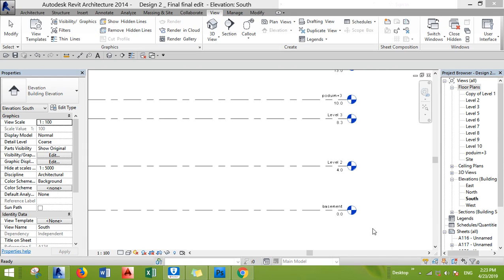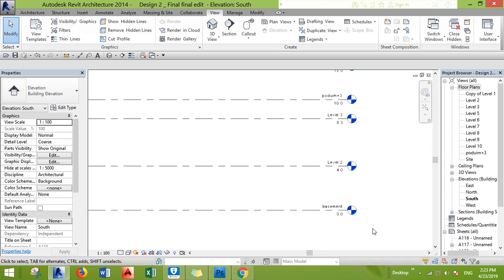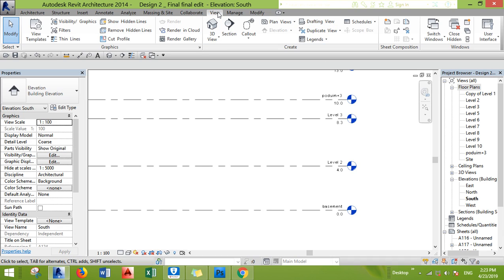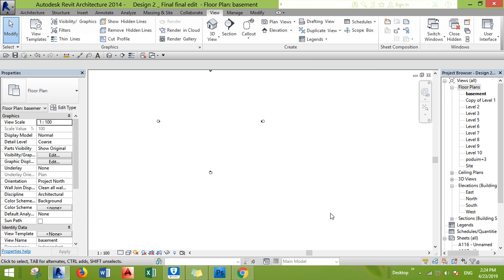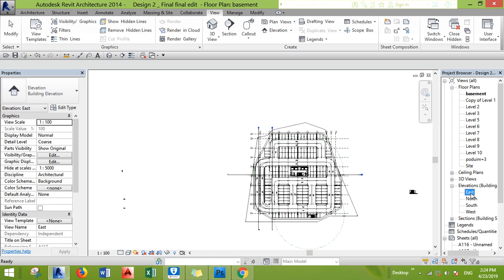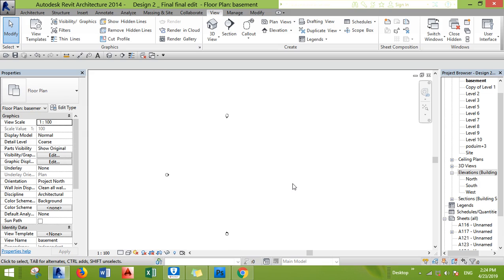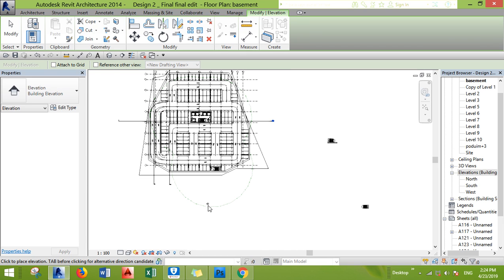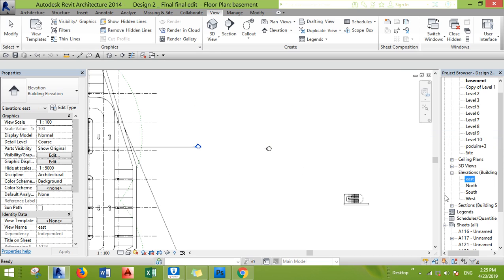Disappearing plans or elevations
Your plans or elevations disappeared or just have been deleted by mistake and you want then back ? watch this to know how to bring them back to your project.